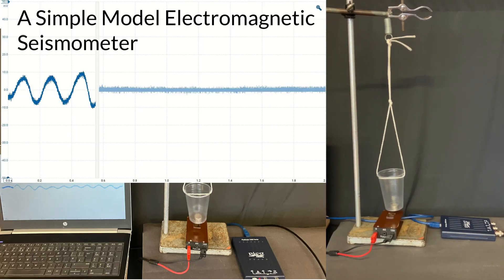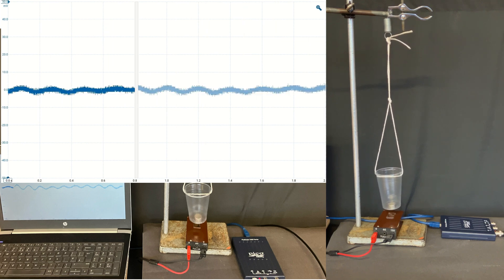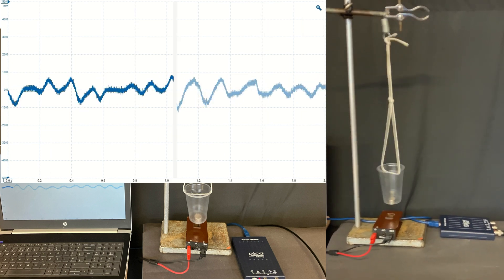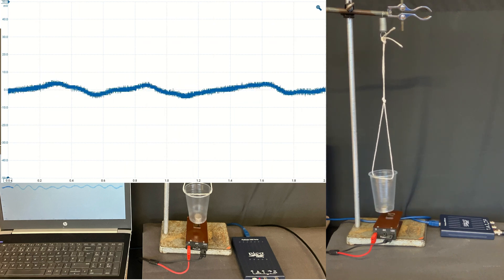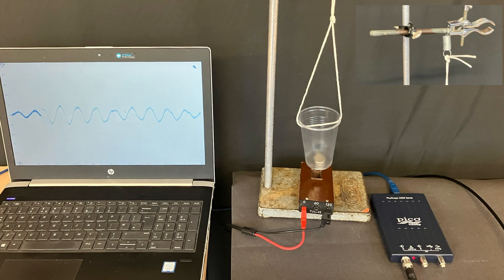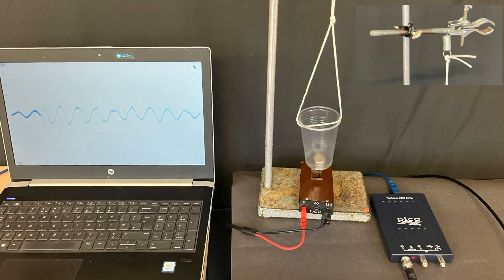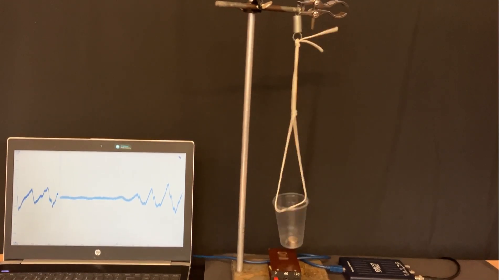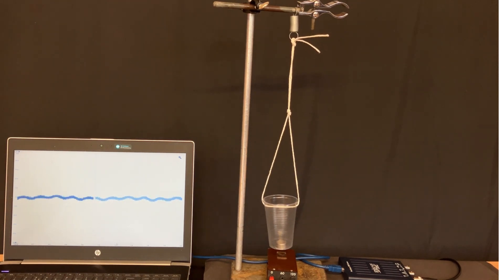A simple model electromagnetic seismometer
A neodymium magnet in a plastic cup on string attached to a spring hanging just above a coil makes a simple model seismometer to demonstrate to students.  When you shake the table a a potential difference is induced across the coil which can be measured on an oscilloscope.  Whilst it wouldn’t be a good seismometer as it is not damped enough it still makes a good demonstration.